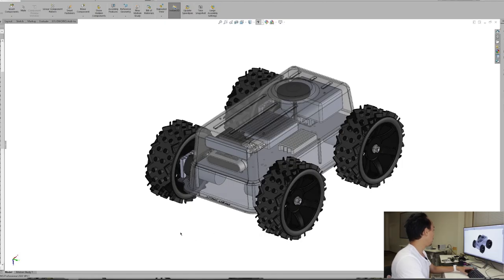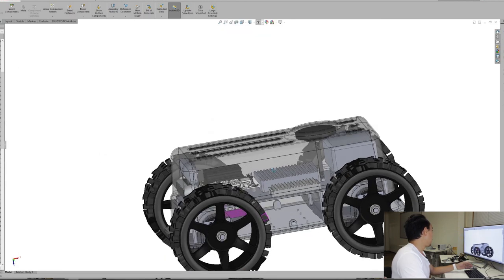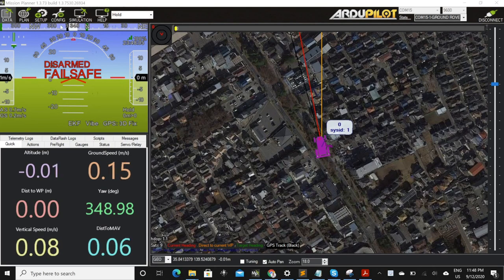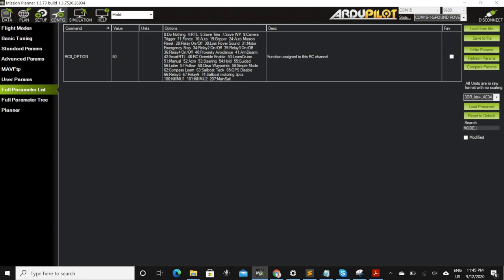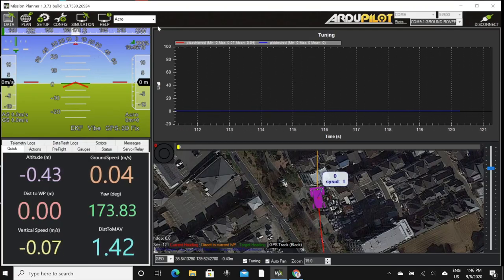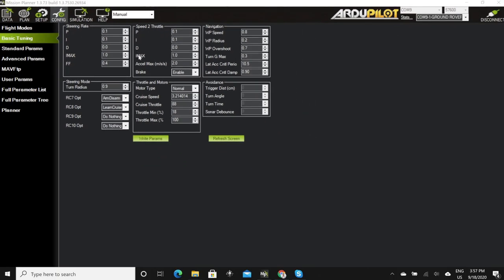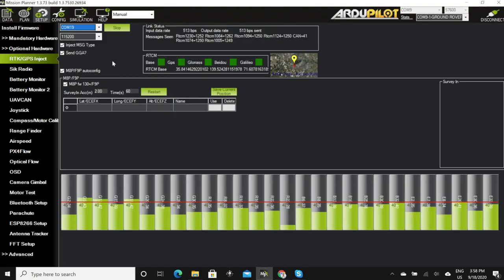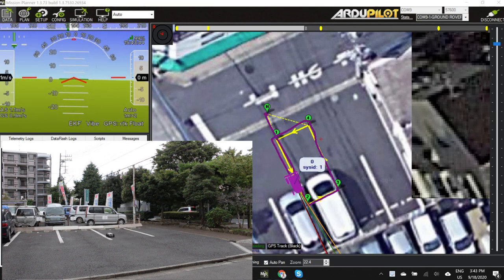How to start making AUTONOMOUS ROBOT with the ATTLER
If you are interested in autonomous robot and open-source project, let's check this out!
ATTLER is the small size mobile robot platform that ready to integrate with an AI system.